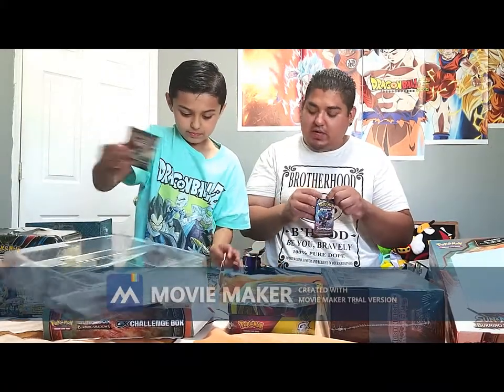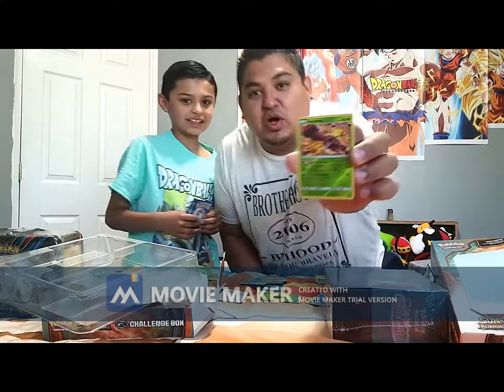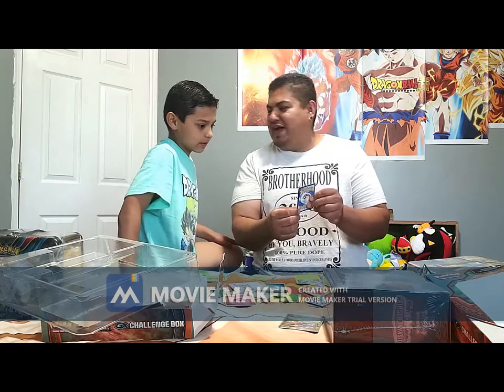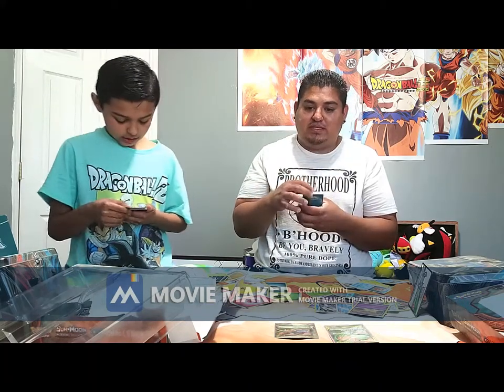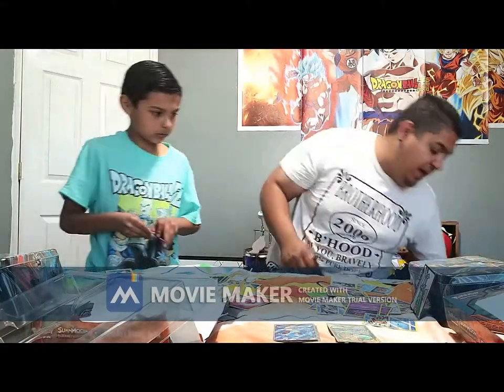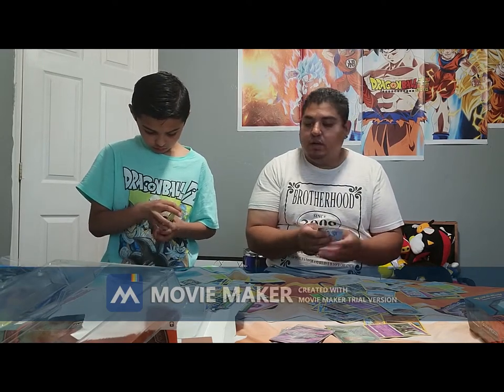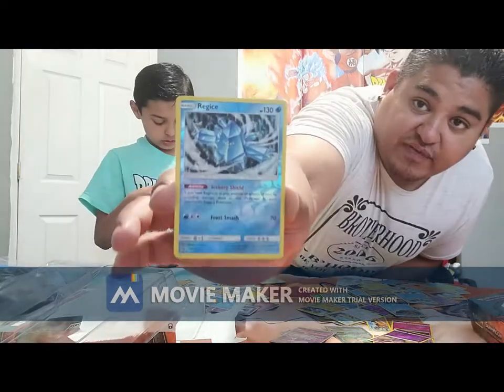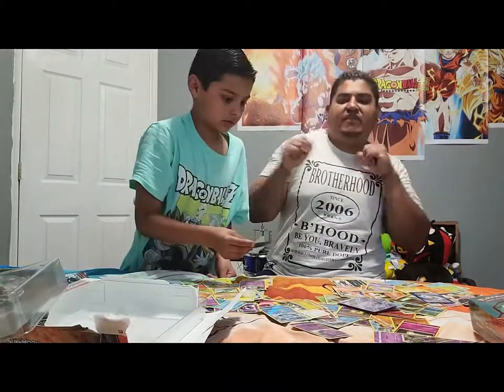POKEMON! POKETAG! FIRST EPISODE! LARGE PACK OPENING!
Just a Father & Son sharing a love for Pokemon & The TCG World!